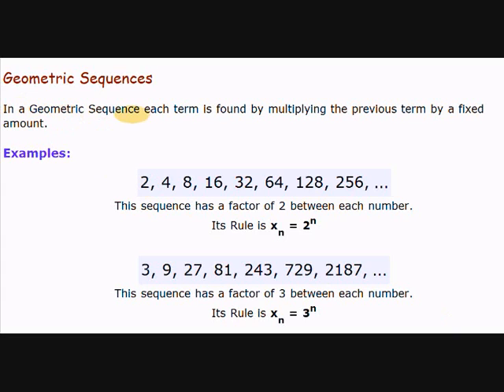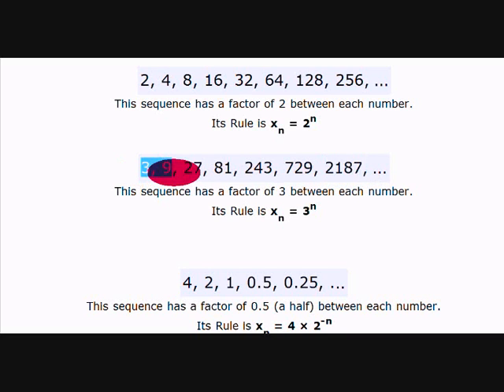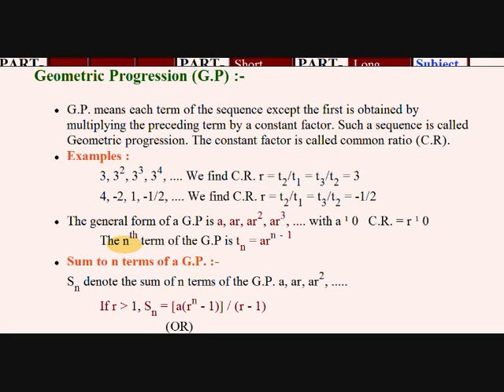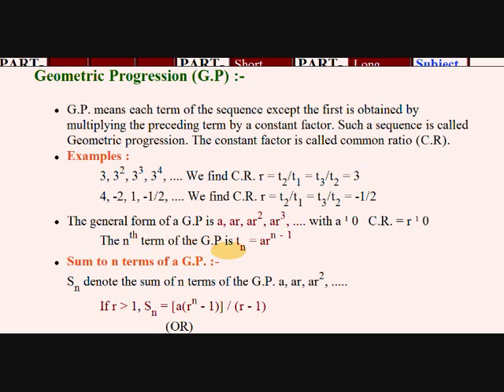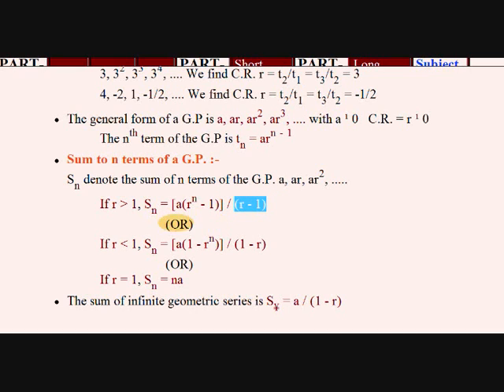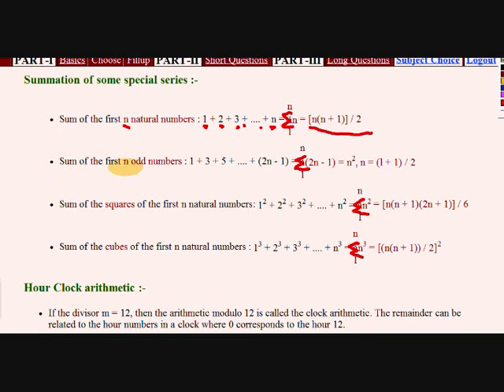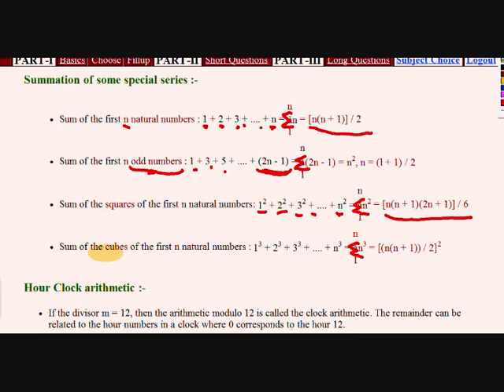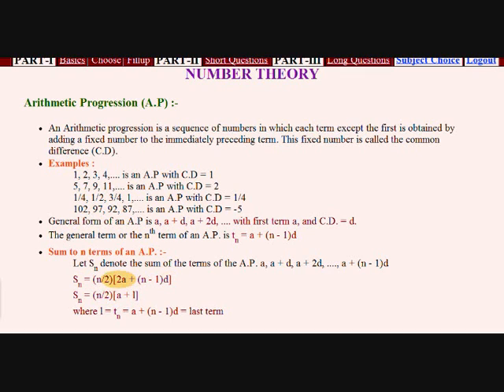Geometric progression - 1